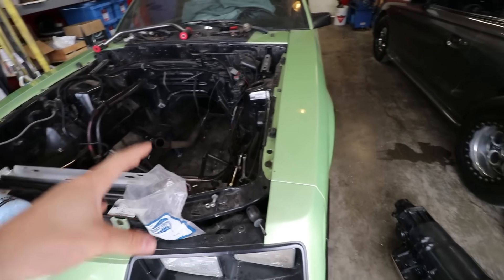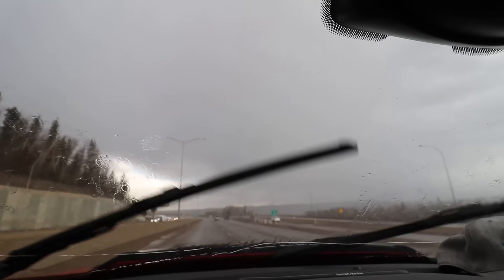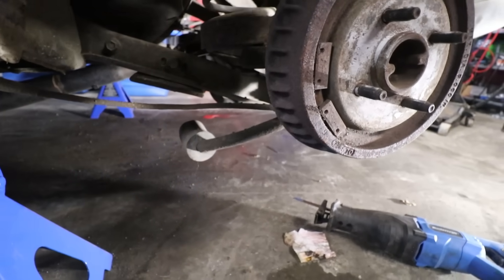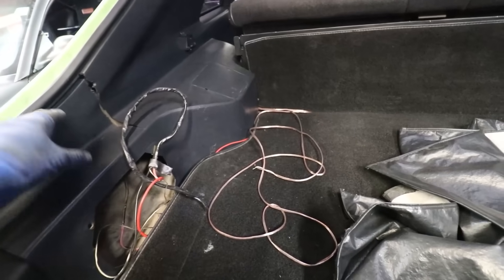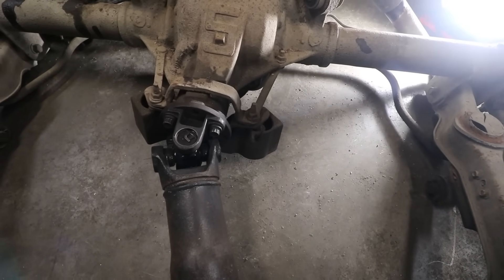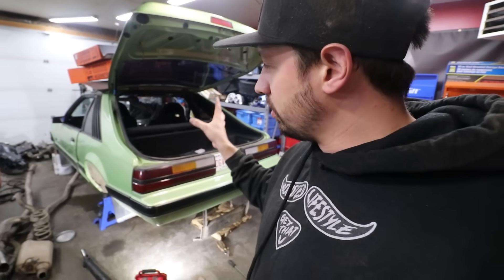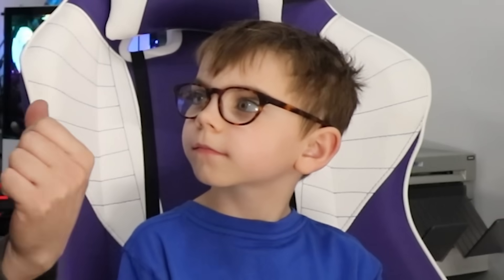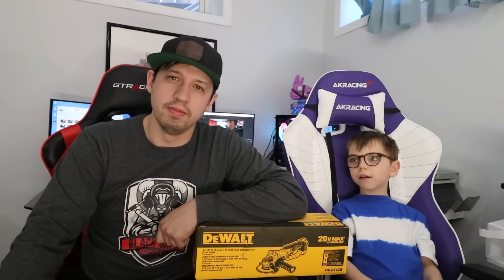Twin Turbo Ls Fox Body Build - Did We Go To Far?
Code "Boostedlifestyle" for 10 percent off

Fort Mcmurray, Alberta
T9K 2Y4